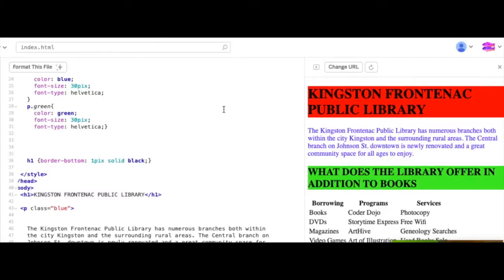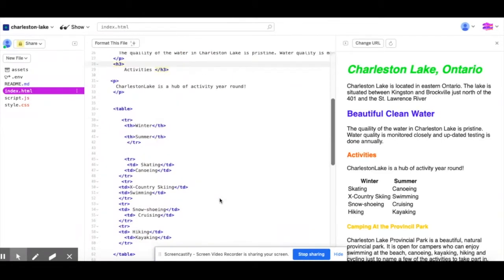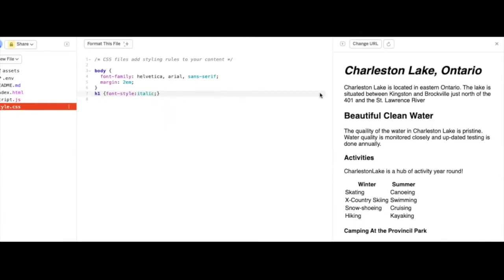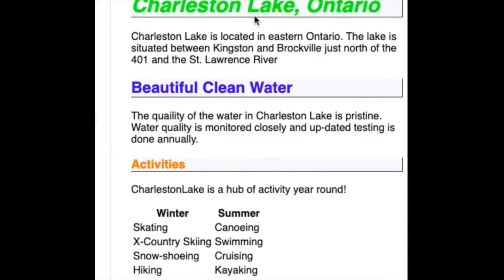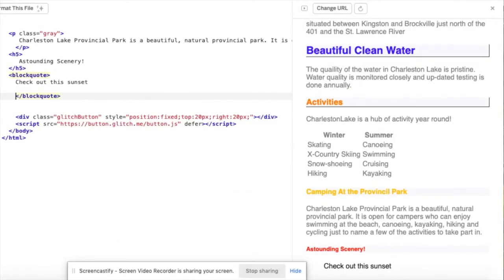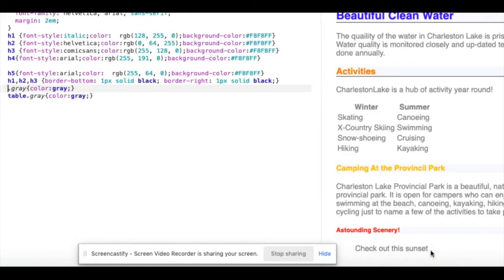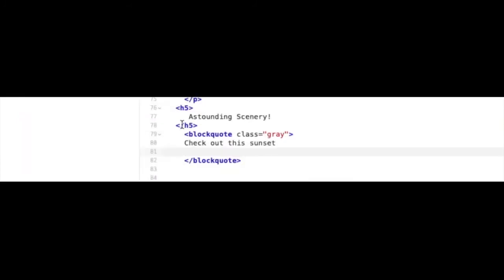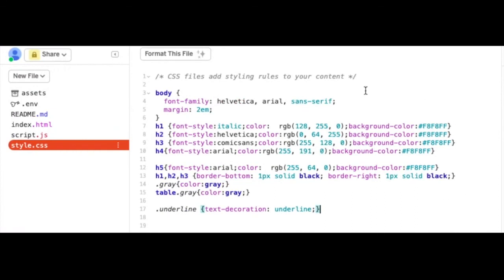CoderDojo #17 - Separating our CSS Rules